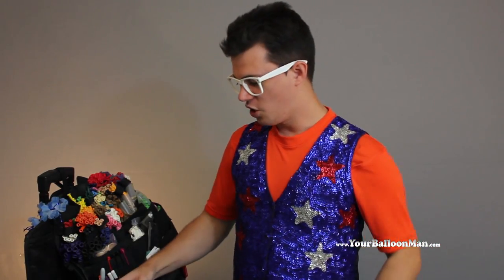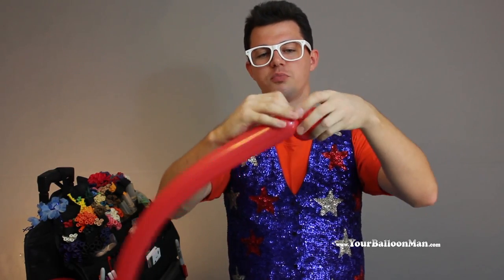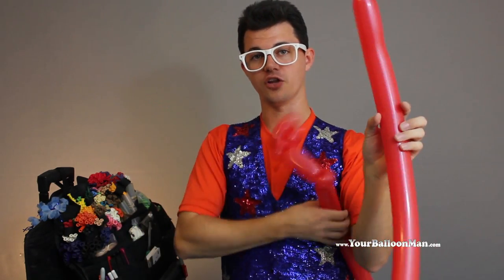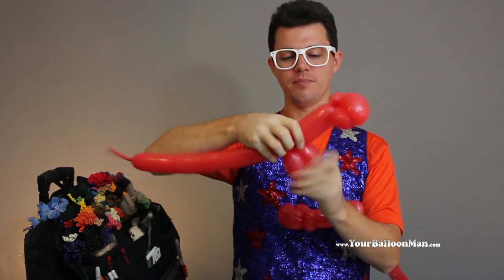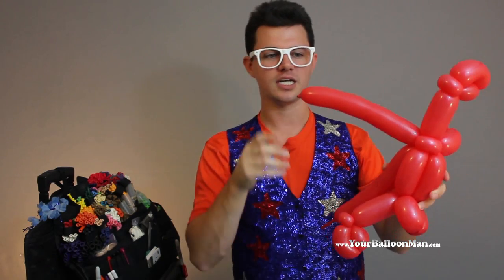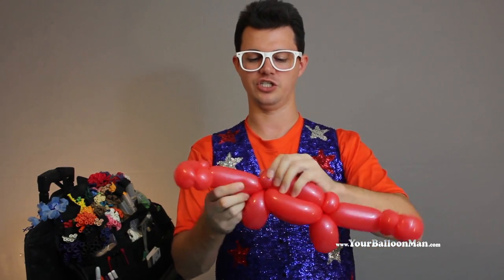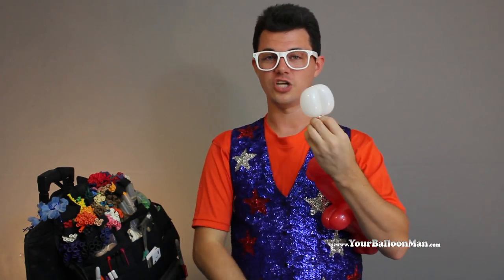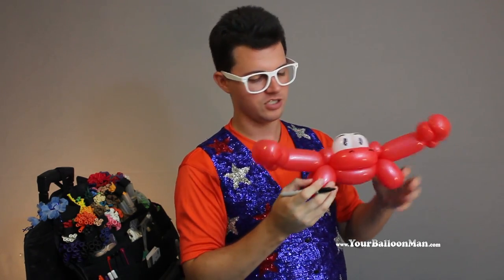"Crab Balloon Tutorial with Mr. Fudge" by @yourballoonman at YTEevents.com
Get your crabby on with this fun and exciting new tutorial from Mr. Fudge. Your Balloon Man teaches and instructs professionals and hobbyist alike in balloon animal twisting and entertainment instructional videos.

Mr. Fudge loves balloons and loves to teach, so the combination of teaching balloons just fit naturally for him. This video is a sample of some of the new videos to come. We will be having more just like this in the future with fun and exciting balloon tutorials and experiences right out of Your Balloon Man's studio here in Tampa, Florida.

Come enjoy the fun and twist up a Balloon Crab with us today with Mr. Fudge, Your Balloon Man and all around fun guy.

This crab is a simple 3 balloon crab that takes 2 red 260 balloons and a single white 260 balloon. You can even use a scrap for the white if you wish and make it almost a 2 1/2 balloon design. The crab also is a great balloon for presenting your business card while at events as his crabby hands are perfect for holding your business card.

Let's get a little crabby and learn how to spread your business card in a fun and creative way that will help you make more money as a balloon artist and entertainer.